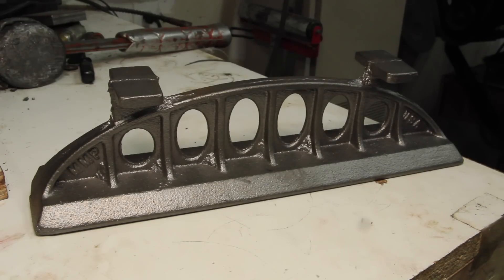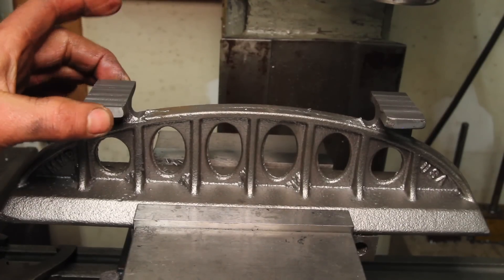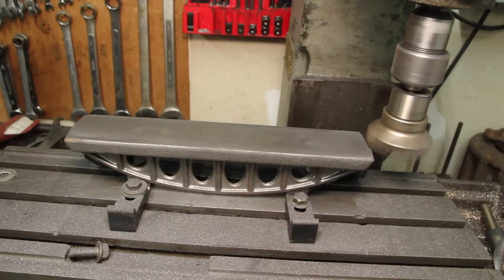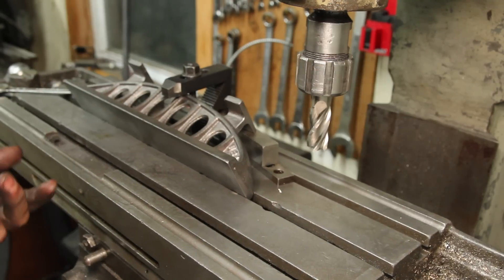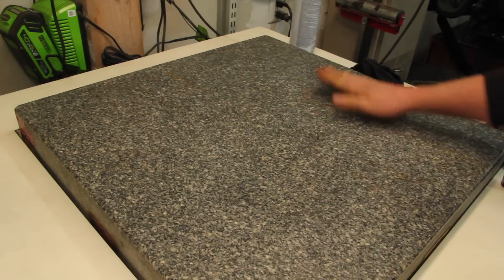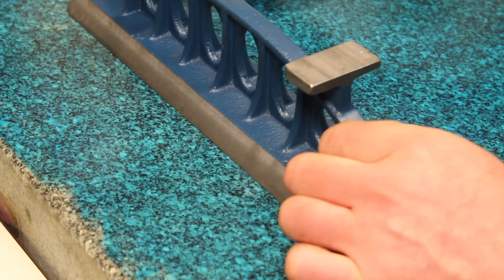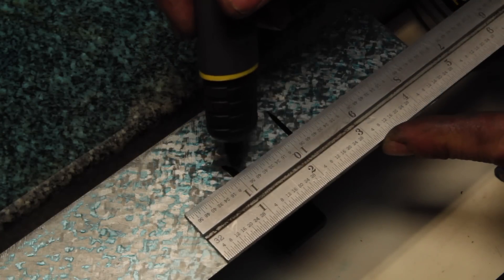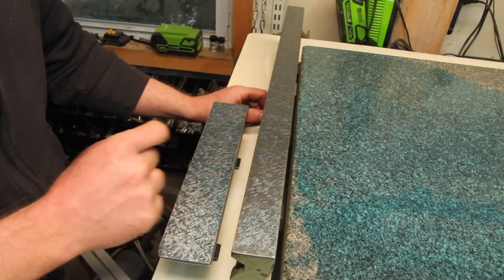Camelback Straight edge.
I'm slowly working toward getting ready to prepare to rebuild my 1947 Index Model 40 milling machine.  One of the tools I need for that is a camelback straight edge.  In this video I machine and scrape in the 12" straight edge I bought from Martin Model